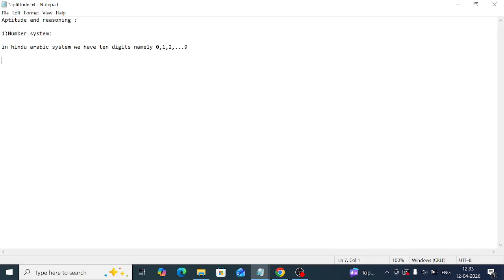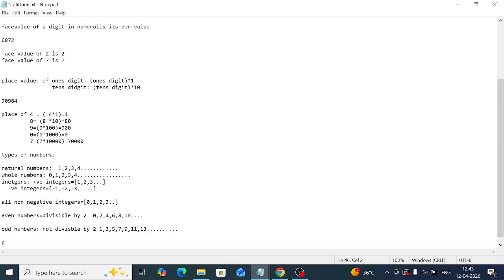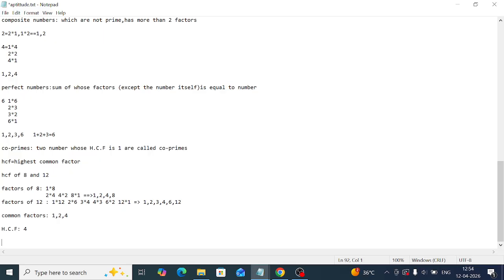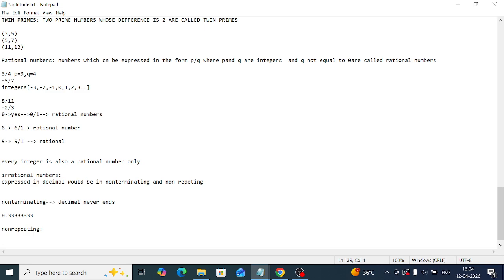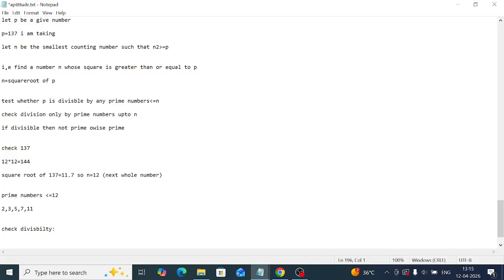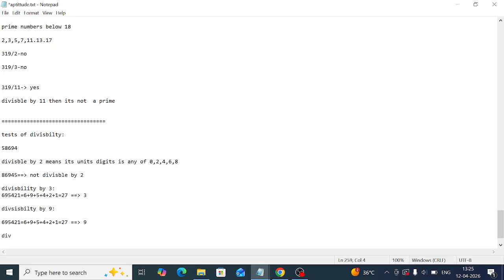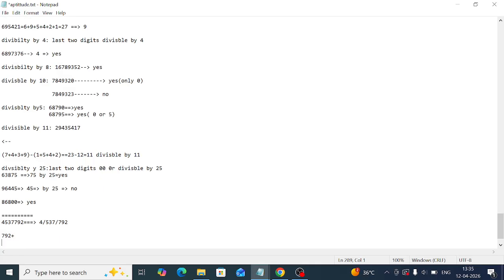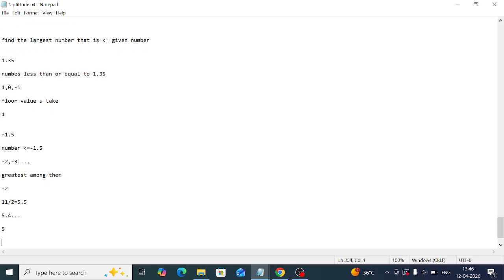CRT Aptitude & Reasoning Demo Class 1 | Number System Basics | Udayit Tech Academy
Welcome to the 1st Demo Class of Aptitude & Reasoning for CRT preparation by Udayit Tech Academy.

In today’s session, we covered the fundamentals of Number System in a simple and easy-to-understand manner. This class is specially designed for students preparing for campus placements, competitive exams, and aptitude tests.

Topics Covered:

* Types of Numbers (Natural, Whole, Integers)
* Even and Odd Numbers
* Basic Concepts and Shortcuts

This demo class will help you build a strong foundation in aptitude, which is essential for clearing CRT rounds.

Join our upcoming batches to master Aptitude, Reasoning, and Technical skills with real-time examples and shortcut methods.